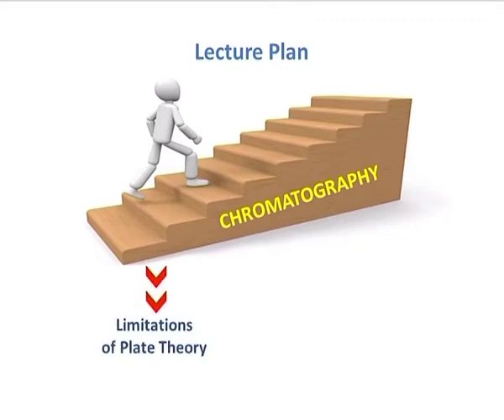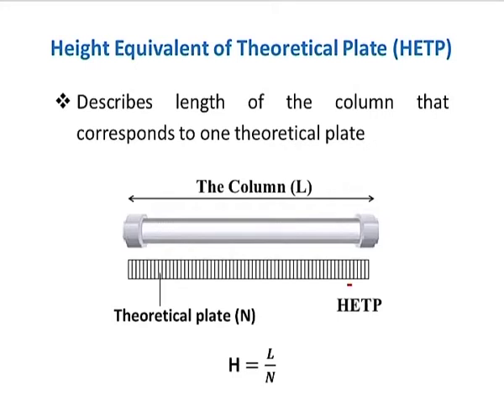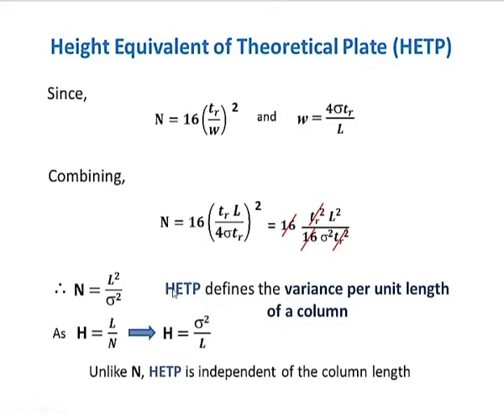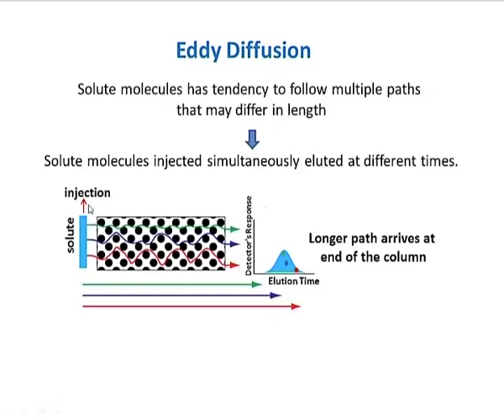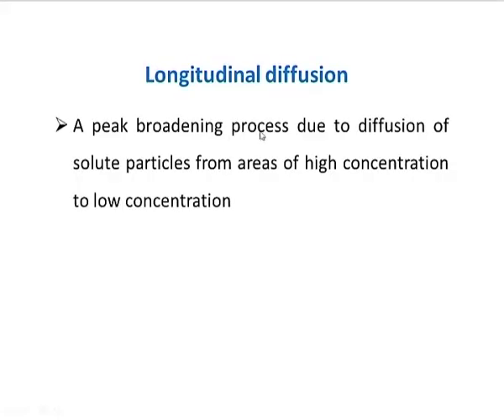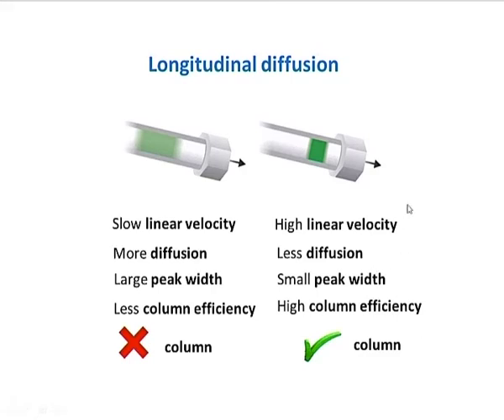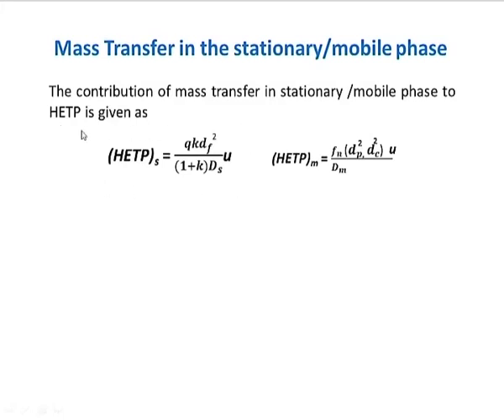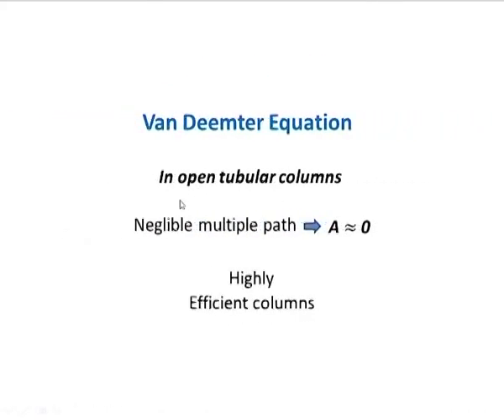Purification and Separation